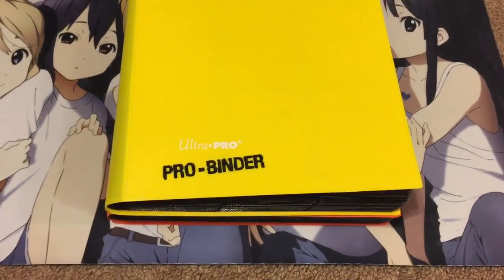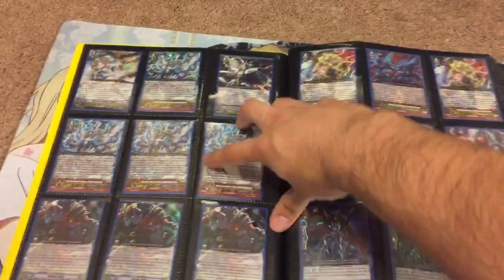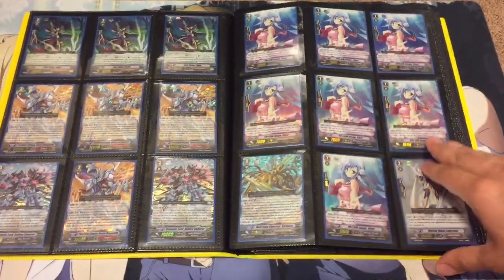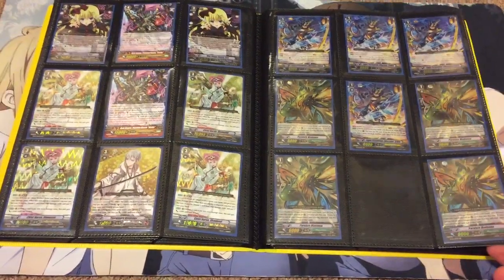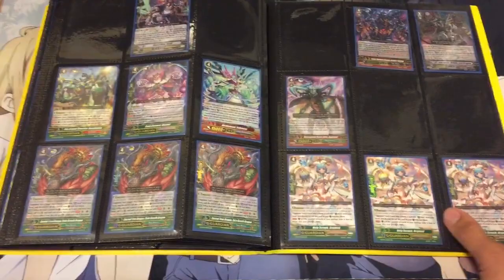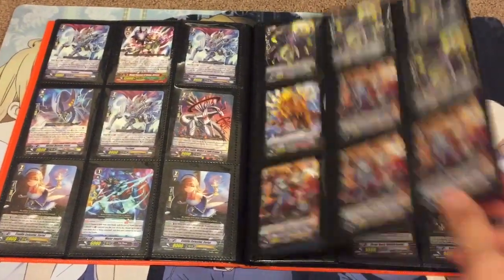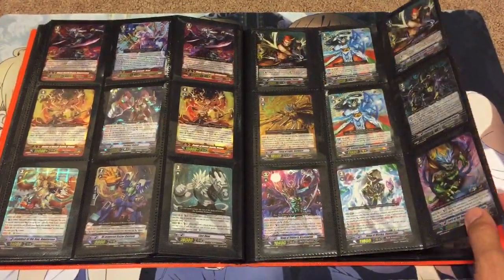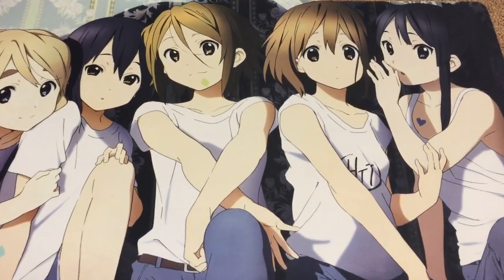My Cardfight Vanguard Trade Binder for June 2016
Skype: kiratwig

Also feel free to join my Facebook group we have a lot of fun together just talking and trading about Yugioh!
My Rules

-If you want to make me an offer send me a PM do not leave it in the comments bar.

-I do not send to anywhere outside of the United States and Canada.

- I do also sell cards that are in my binder, but I have a 10-dollar minimum so keep that in mind when you make me an offer.

Skype Name: Kiratwig

My Wants
Dimensional Robo Great Daiyusha x2
Dimensional Robo Daishield x2
Whirlwind of Darkness Vortimer Diablo x4
Absolute Ruler Gluttony Dogma x4
MeteoKaiser Victoplasma x2
Dragonic Burnout x3
Goddess of the Half Moon Tsukuyomi x3
Goddess of the Full Moon Tsukuyomi x4
Savage Guardian x4
Bluish Flame Liberator Prominence Glare x4
Lava Flow Dragon Signed x4
Commander Laurel x2
Bringer of Dreams Belenus x1
Marine General of Heavenly Silk Lambros x1
Pencil Knight Hammsuke x4
Battle Sister Chocolat x2

Also if you have any signed Weiss Schwarz Trading Cards let me know I might be interested.